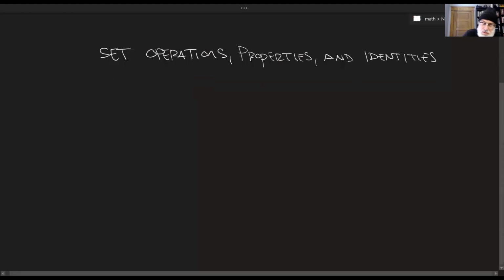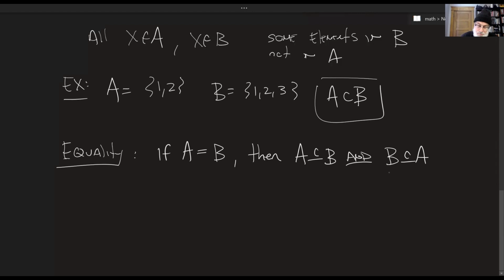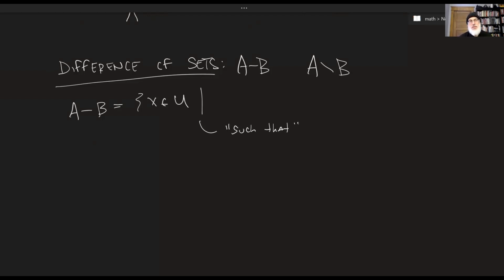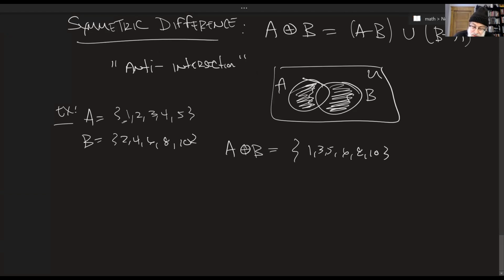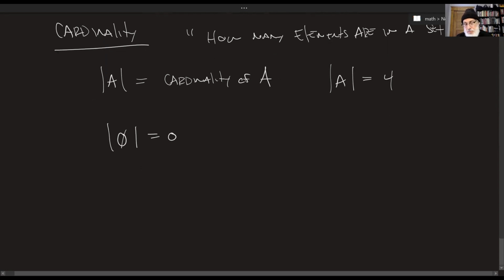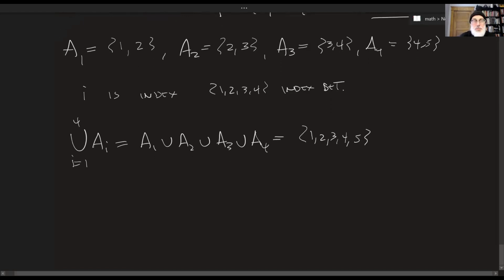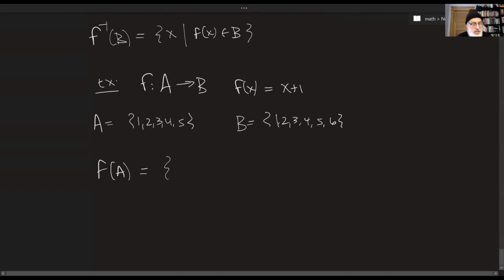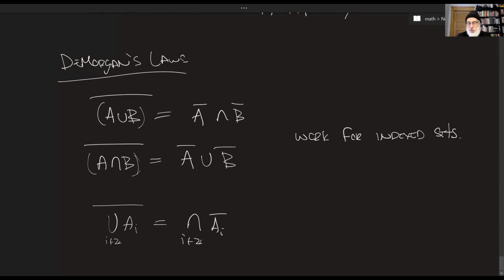Set Operations, Identities, and Properties | Set Theory | Discrete Math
In this video we introduce the fundamentals of set theory by exploring set operations, properties, and identities. This lecture is designed to build a strong foundation for future videos on set theory proofs and discrete mathematics. We cover the basics of membership, subsets and proper subsets, set equality, the universe of discourse, and then move into the most common operations including union, intersection, difference, and complements. The video also explains the symmetric difference, the Cartesian product, the empty set, cardinality, and power sets, with clear examples and diagrams.

Along the way we show how set operations connect to logic and algebra through commutative, associative, distributive, and identity laws. We finish with complement laws and De Morgan’s Laws, which are essential tools in mathematics, logic, and computer science.

If you are studying discrete mathematics, college algebra, set theory, or preparing for proofs in analysis, topology, or abstract algebra, this video provides the fundamental concepts you need. A cheat sheet of definitions and identities is included below for quick reference.

CHEAT SHEET:

Universe U; sets A, B, C ⊆ U
Function f: A → B.

Membership: x ∈ A; x ∉ A
Subset: A ⊆ B if and only if for all x, if x ∈ A then x ∈ B
Proper subset: A ⊂ B if and only if A ⊆ B and A ≠ B
Set equality: A = B if and only if for all  A ⊆ B and B ⊆ A
Union: A ∪ B = {x  | x ∈ A or x ∈ B}
Intersection: A ∩ B = {x |  x ∈ A \text{ and } x ∈ B}
Difference: A − B = {x |  x ∈ A and x ∉ B}
Complement : Ā = U − A
Symmetric difference: A ⊕ B = (A − B) ∪ (B − A)
Cartesian product: A × B = { (a,b) | a ∈ A and b ∈ B }
Empty set: ∅
Power set: 𝒫(A) = {X | X ⊆ A}
Cardinality: |A| = number of elements of A
Image (under f): f(S) = {f(s) | s ∈ S } for S ⊆ A
Preimage (under f): f⁻¹(T) = {a ∈ A | f(a) ∈ T } for T ⊆ B
Distributive: A ∩ (B ∪ C) = (A ∩ B) ∪ (A ∩ C); A ∪ (B ∩ C) = (A ∪ B) ∩ (A ∪ C)
Identity: A ∪ ∅ = A; A ∩ ∅ = ∅; A ∪ U = U; A ∩ U = A
Complement laws: A ∪ Ā = U; A ∩ Ā = ∅; Ā̄ = A
De Morgan (bar): ‾(A ∪ B) = Ā ∩ B̄; ‾(A ∩ B) = Ā ∪ B̄

Chapters:
00:00 Introduction
00:52 Let A, B, C be sets. Let U be the universe
01:57 Set Membership
04:03 Subset
05:37 Proper Subset
08:13 Set Equality
09:22 Union of Sets
13:27 Intersection of Sets
16:00 Difference of Sets
18:58 Complements
21:32 Symmetric Difference
24:42 Cartesian Product
29:50 The Empty Set
31:26 Cardinality
33:19 The Power Set
38:11 Indexed Sets
43:10 Images and Preimages
51:40 Commutivity of Sets
52:07 Associativity of Sets
53:12 Distributivity of Sets
54:14 Identity
55:12 Complement Laws
55:59 DeMorgan's Law